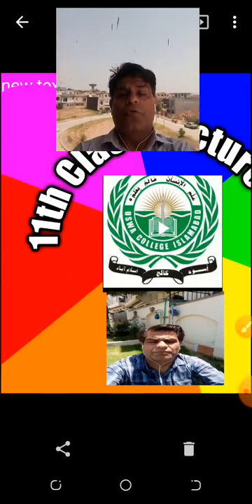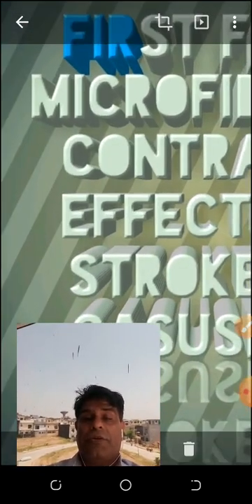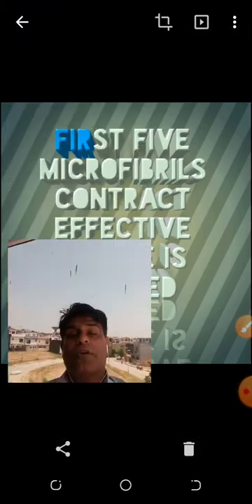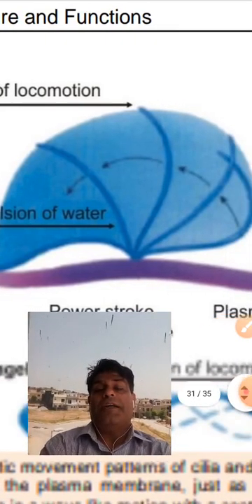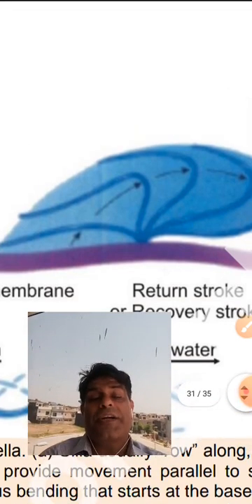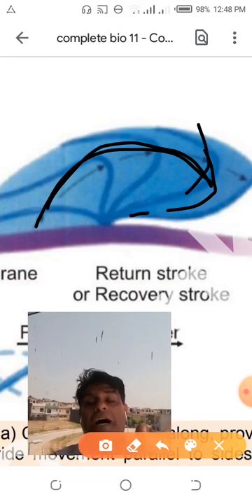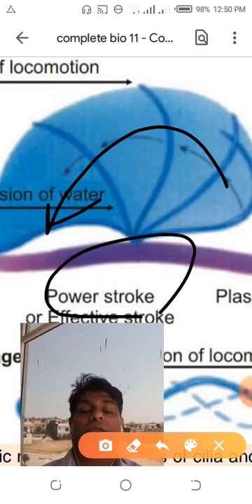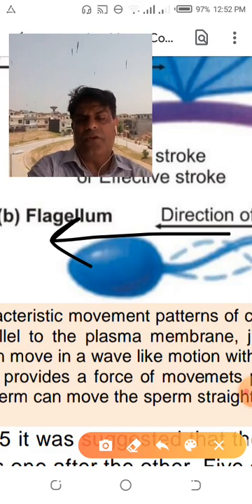BIOLOGY CLASS 11th LECTURE 14